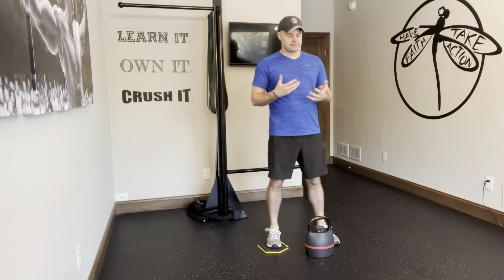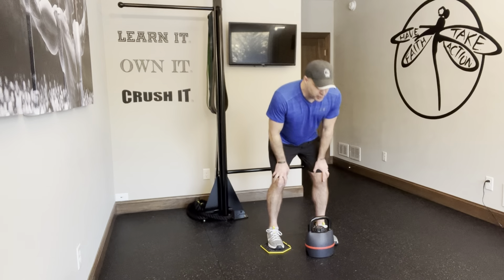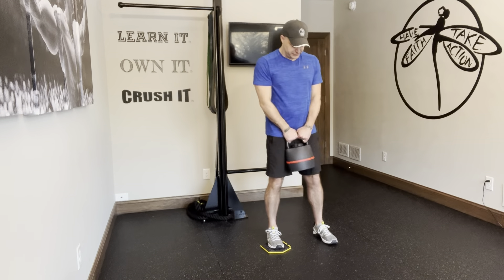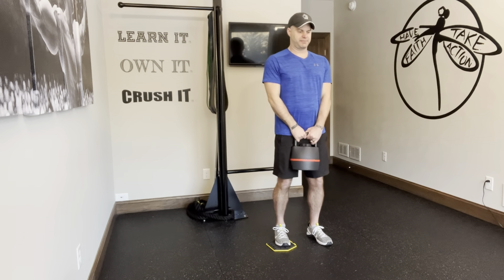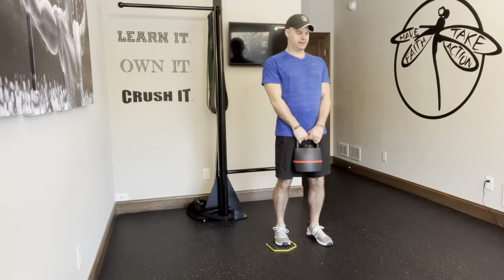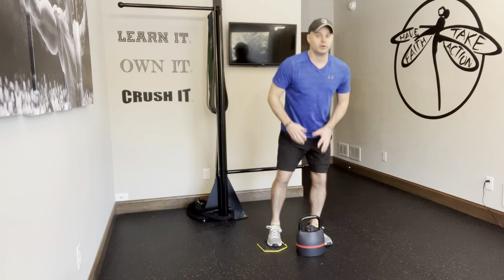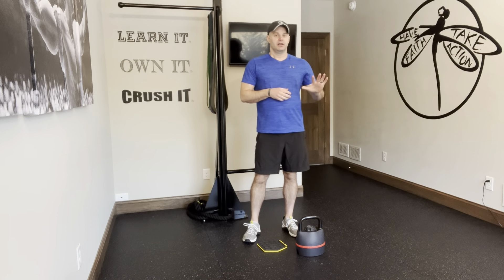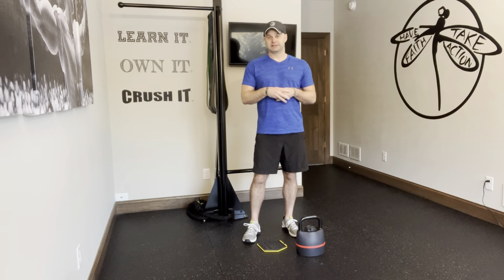Slider Lateral Lunge to 2-arm 1-Kettlebell Clean